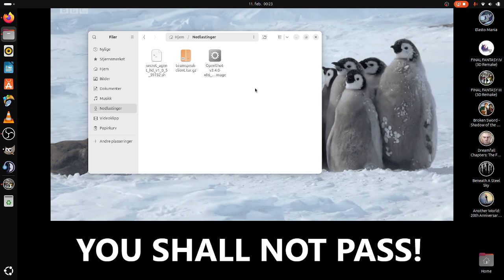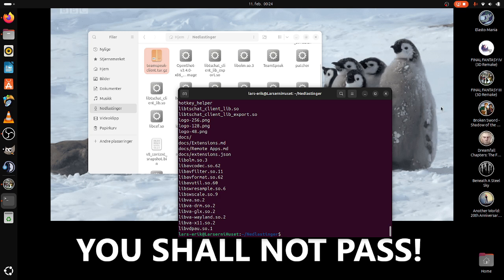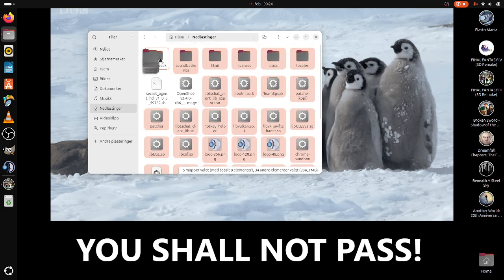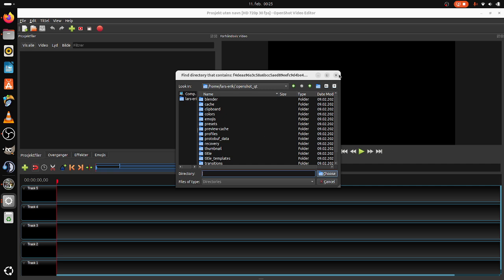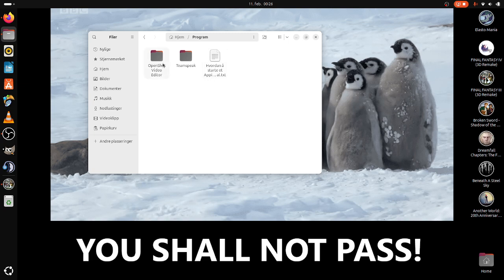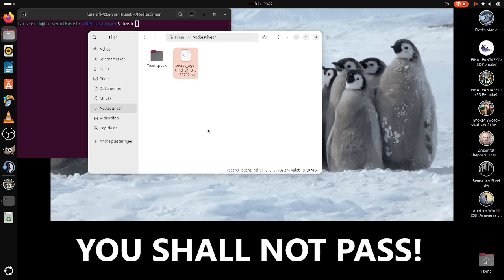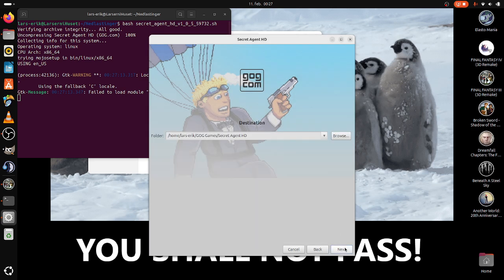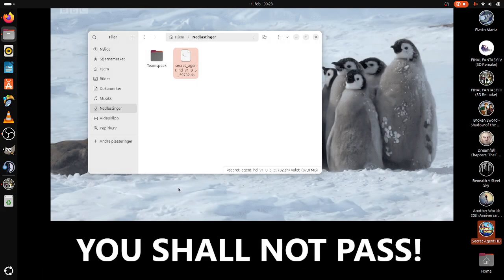Ubuntu Linux, basic tutorial. "Run tar.gz files", open "Appimage" and install GOG Games "sh" files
Hope this small tutorial helped!